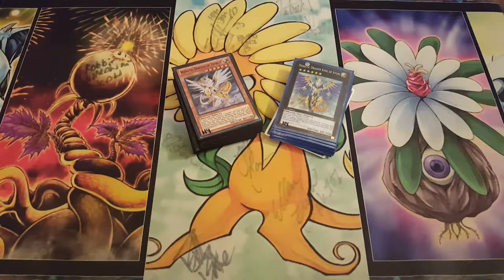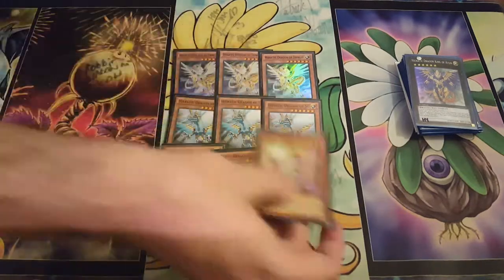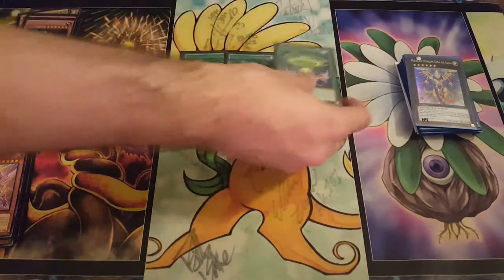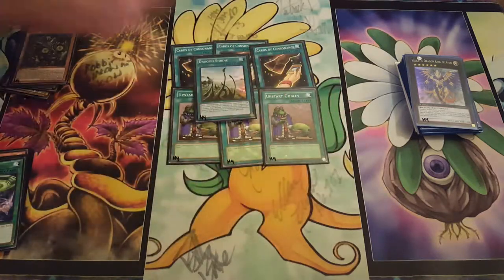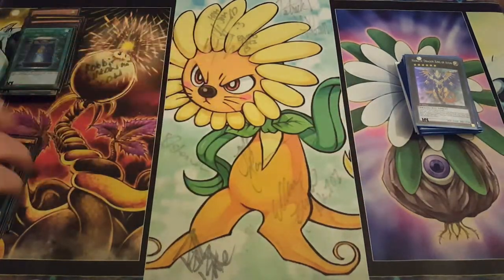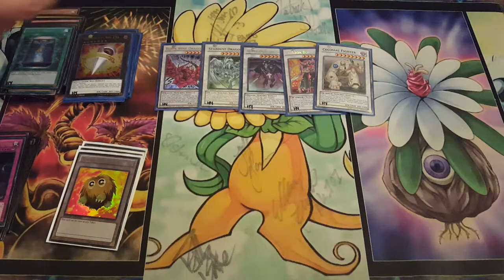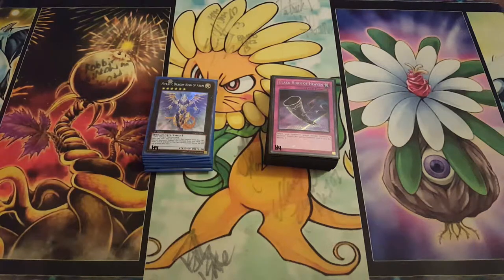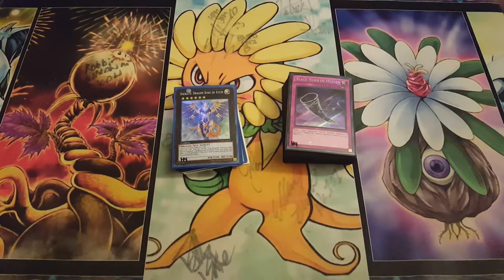HIERATIC RULER//2014 Jan Deck Profile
This list is based off the 1st place YCS Vegas list from April 2014.